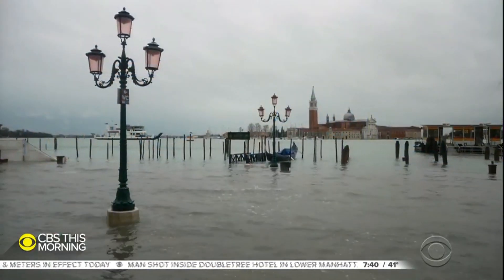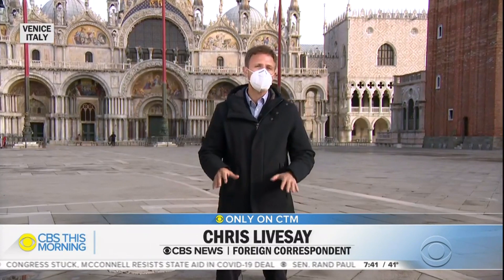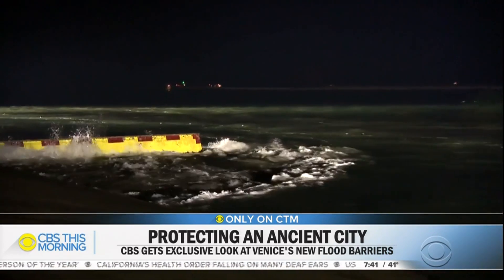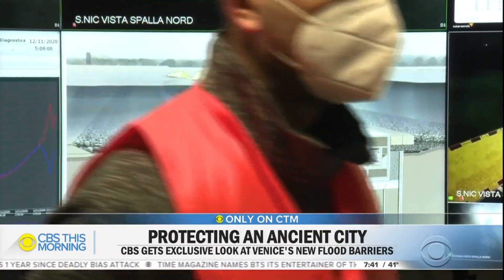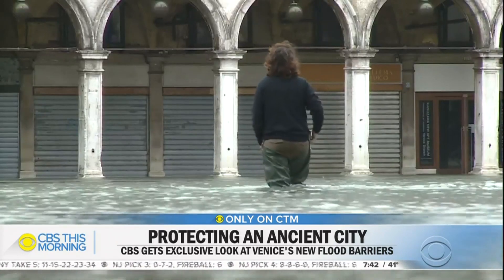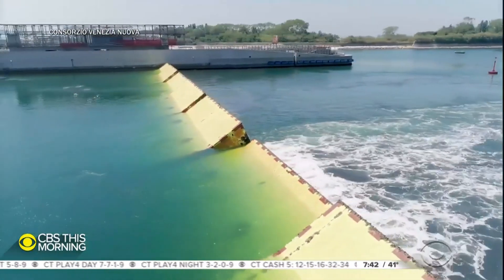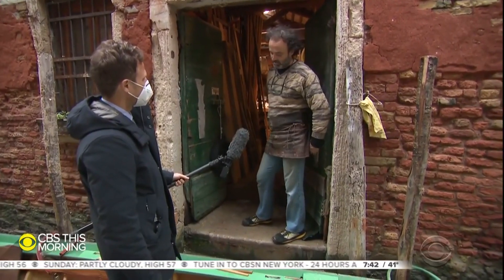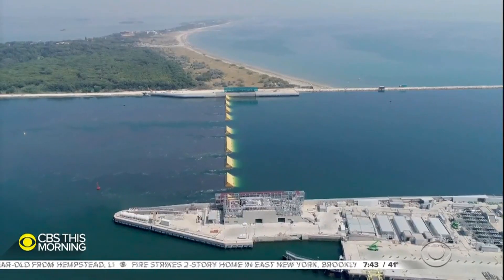New artificial dam aims to save Venice from climate change-induced flooding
Venice is bracing itself for high tide and the potential for more flooding. But a newly-installed artificial dam system, years in the making, is getting one of its first major tests to see how well it can protect the historic city from climate change. Chris Livesay reports